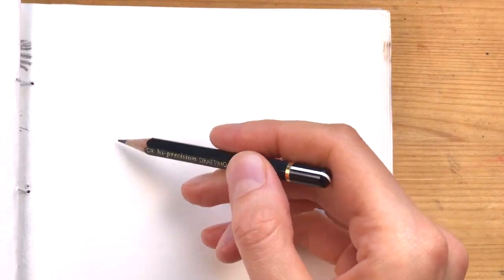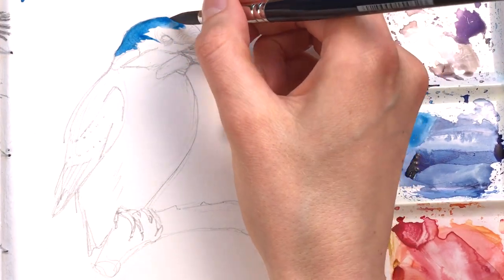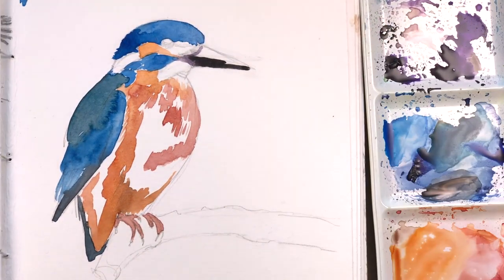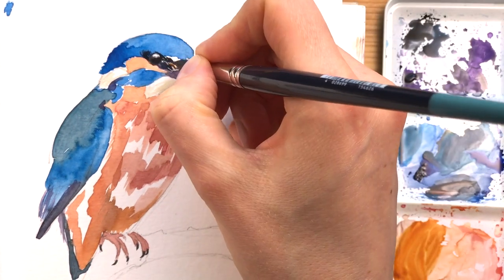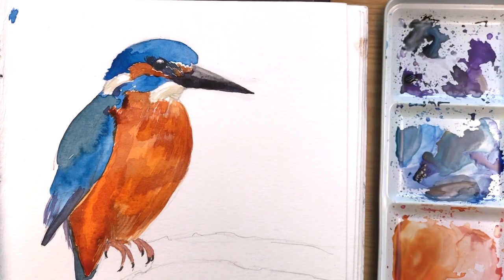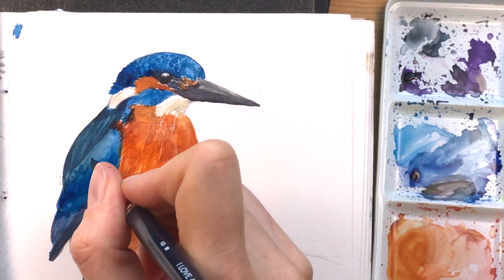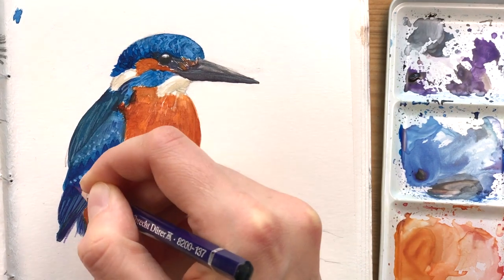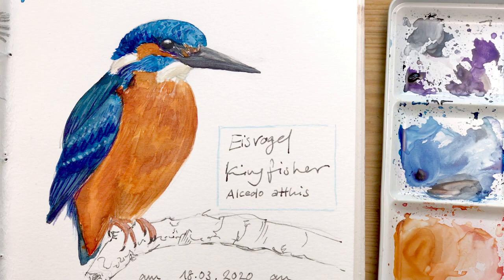Sketching a kingfisher | bird painting tutorial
Painting a kingfisher in watercolor.